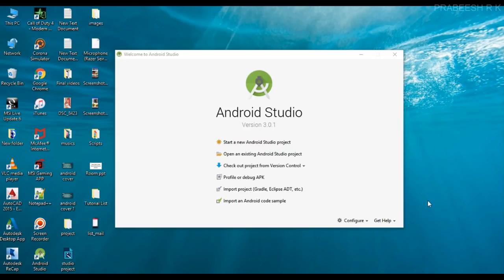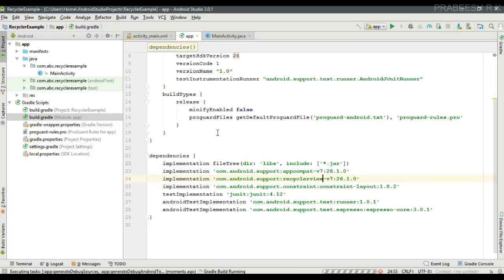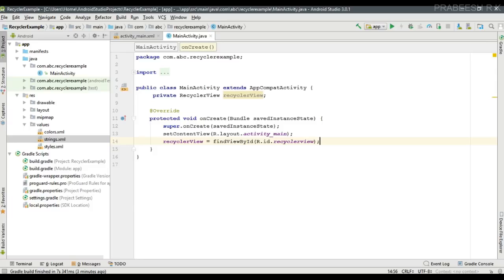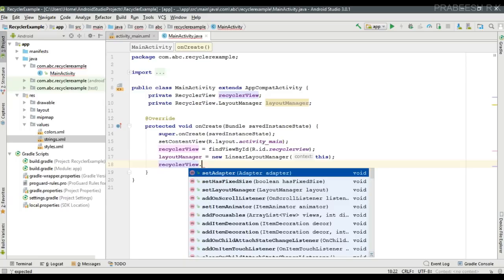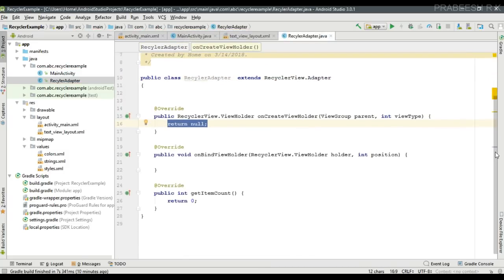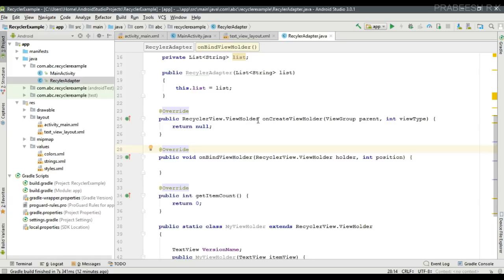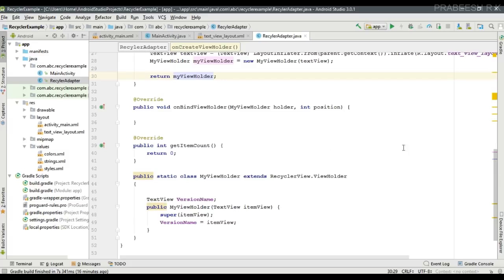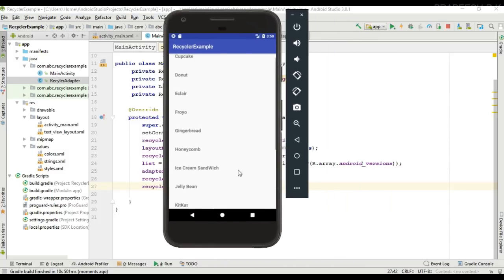Android tutorial (2018) - 29 - Display List of Items using Recycler View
In this video we are going to learn about how to display list of items using a RecyclerView in your android application. Recycler View is an advanced version of ListView with additional features and improved performance.